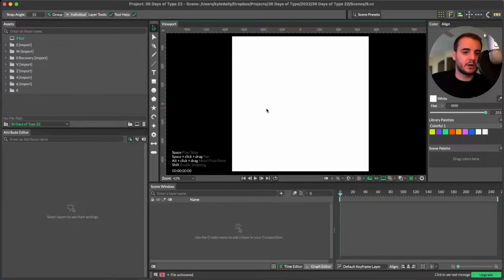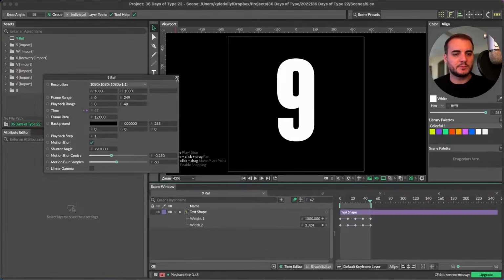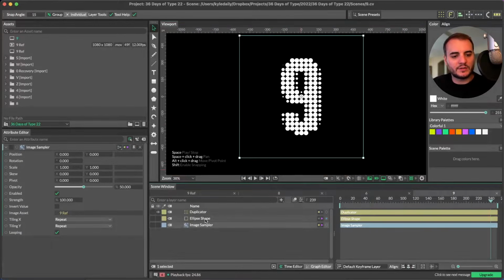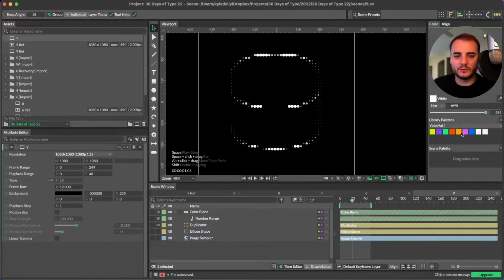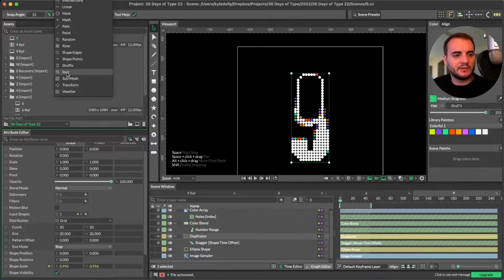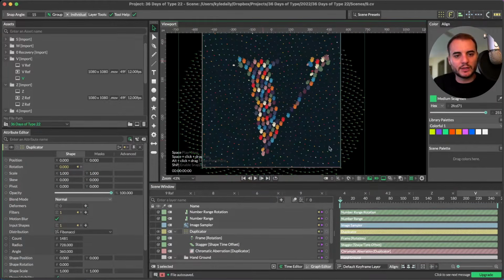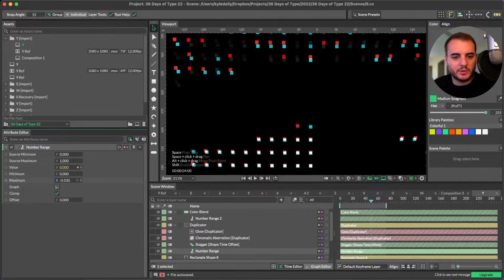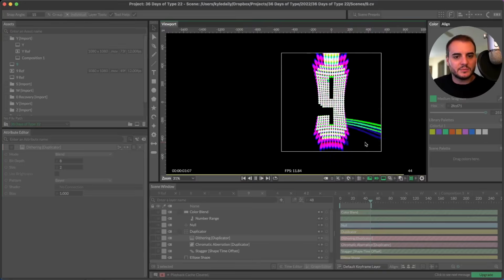Animate w/ Image Sampler in Cavalry—Tutorial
I created this tutorial in response to the overwhelming support I got for the 36 Days of Type series using @Cavalryapp, and primarily, the image sampler. Enjoy learning how to use the image sampler to drive complex animation systems in the Cavalry starter version.

Be on the lookout for the Cavalry Basics course I created through Domestika—releasing this summer